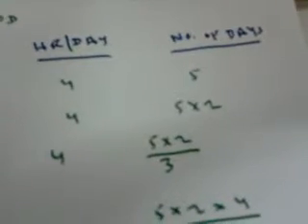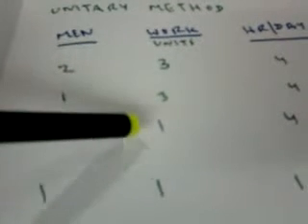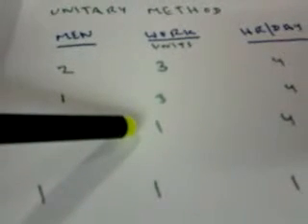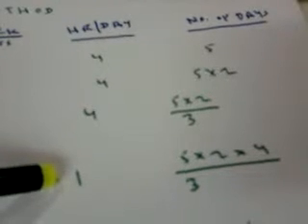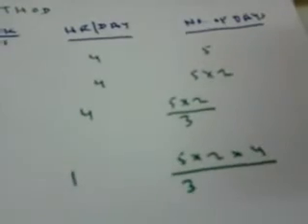unitary method basic problem and theory moheet gupta kolkata 9830231975